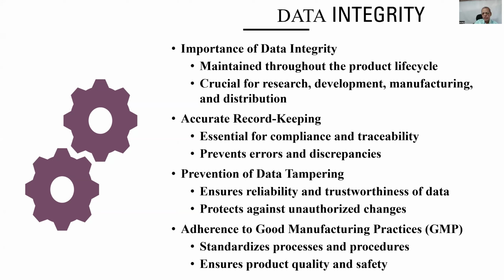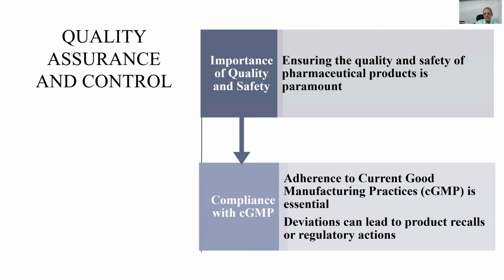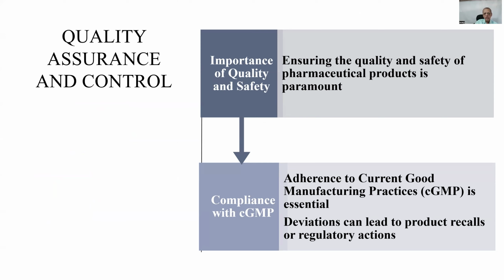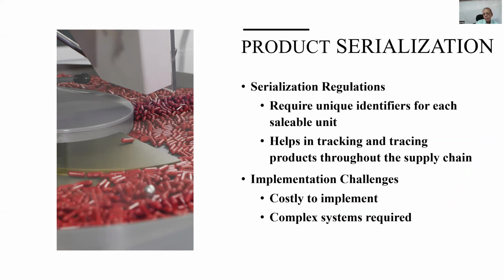Compliance and Regulatory Challenges in Pharma